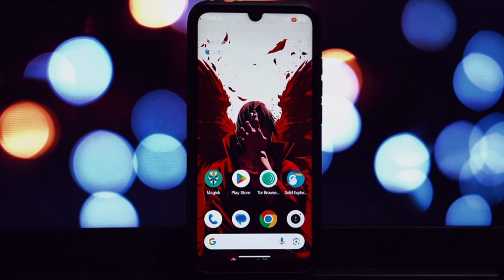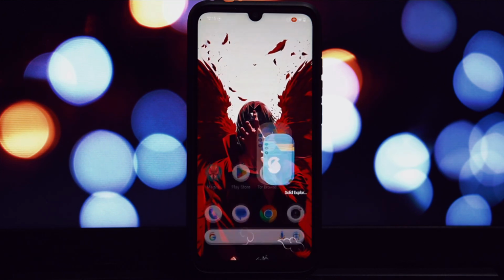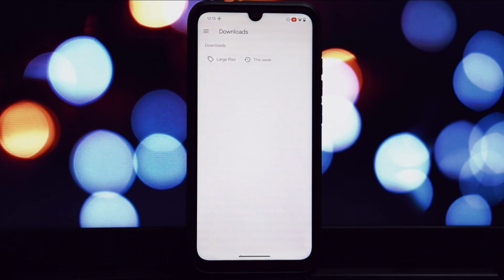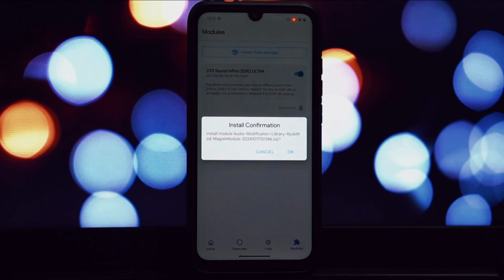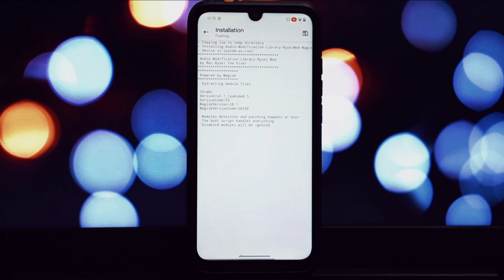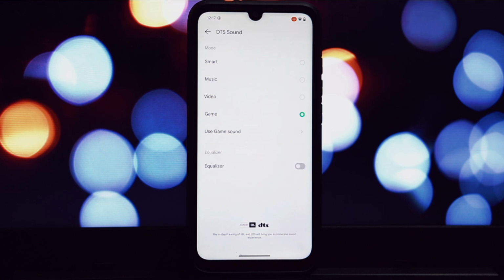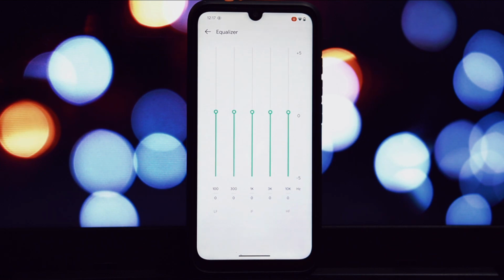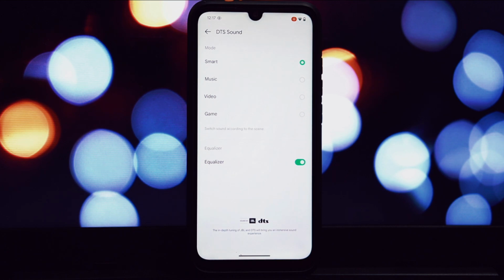DTS Sound Mod from Infinix ZERO ULTRA - Magisk Module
Get ready to transform your Android's audio!  This video features the all-new DTS Sound Mod ported from the Infinix ZERO ULTRA.  Enjoy enhanced bass, crystal-clear vocals, a wider soundstage, and more! This tutorial covers installation via Magisk, KernelSU, and Recovery, along with configuration tips.